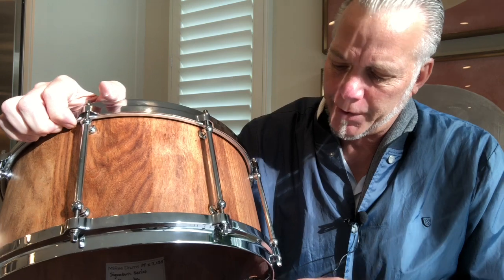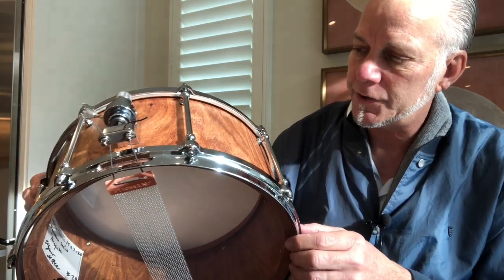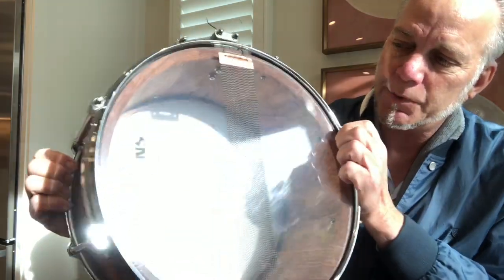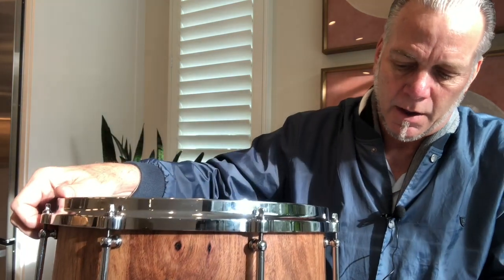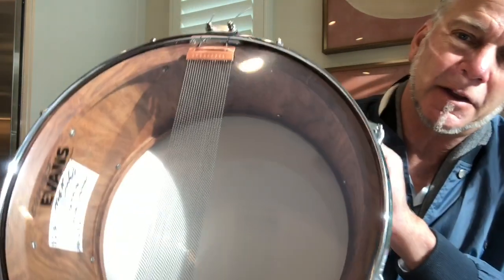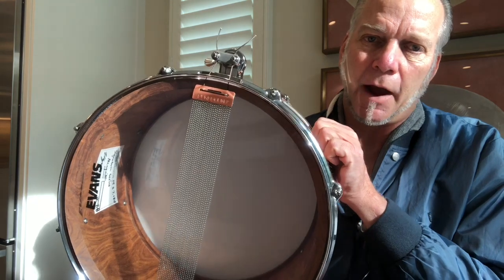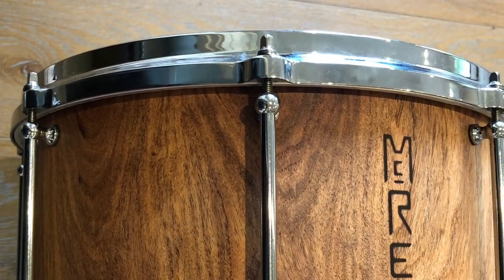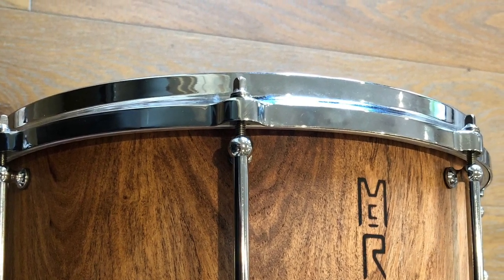McRee Drums Mesquite Snare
Review of the McRee Drums 14” x7” Mesquite snare drum.